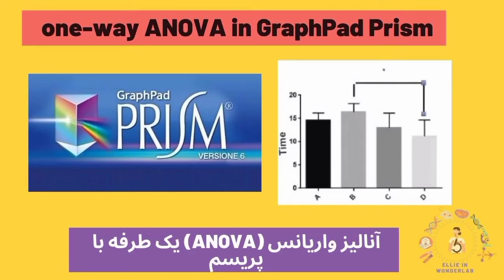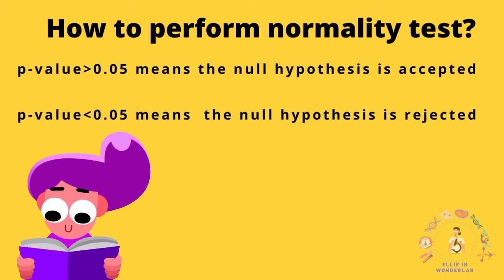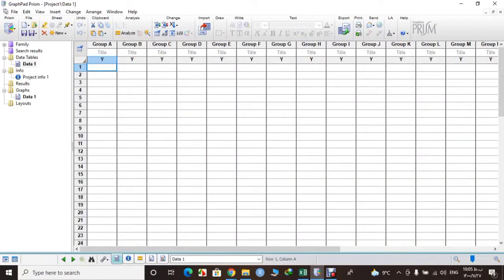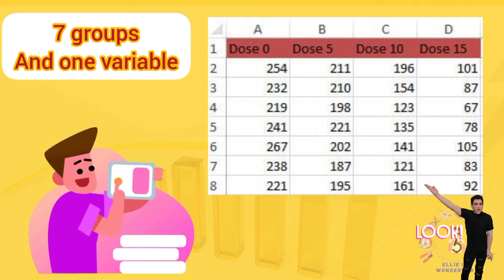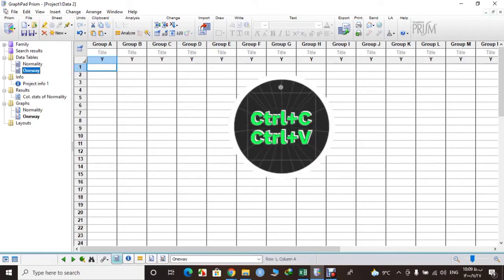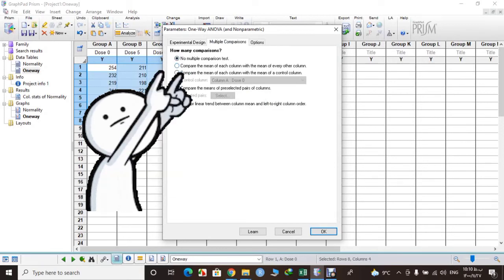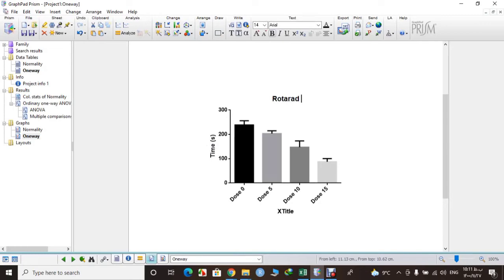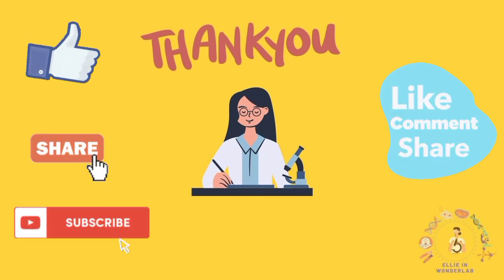Performing One-way ANOVA - GraphPad Prism آنالیز واریانس یک طرفه با نرم افزار پریسم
برای مشاهده زیرنویس فارسی علامت سه نقطه روی ویدیو را انتخاب کنین، سپس گزینه سی سی را انتخاب و کپشن فارسی را فعال کنین

✏English:  In statistics, one-way ANOVA analysis helps us to find out whether the value of a single factor or variable differs significantly among more than two groups.
In this video, we will learn how to perform normality tests and one-way ANOVA by GraphPad Prism.

✏Persian/ Farsi:
در آمار آنالیز واریانس یک طرفه به ما در فهمیدن اینکه یک متغییر یا فاکتور در بیش از دو گروه دارای تفاوت معنی دار است یا خیر کمک میکنه. و در این ویدئو ما یاد میگیریم که چطور از نرم افزار پریسم برای آنالیز واریانس یک طرفه استفاده کنیم